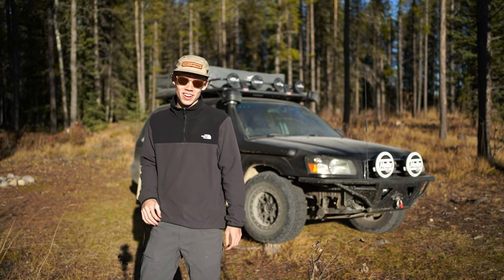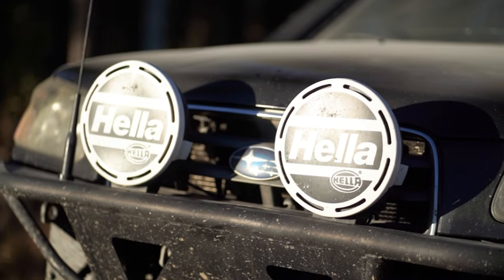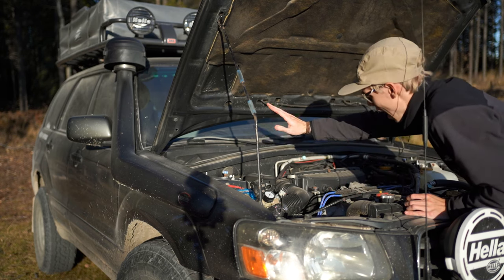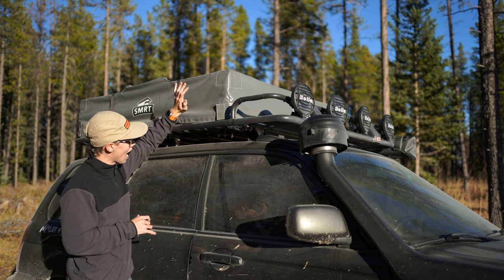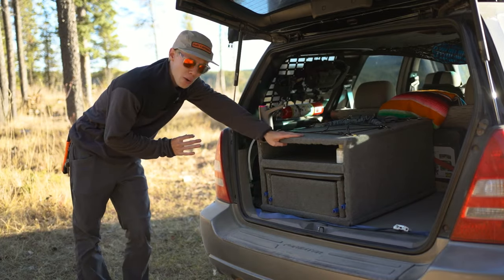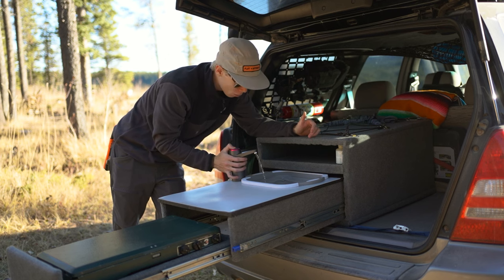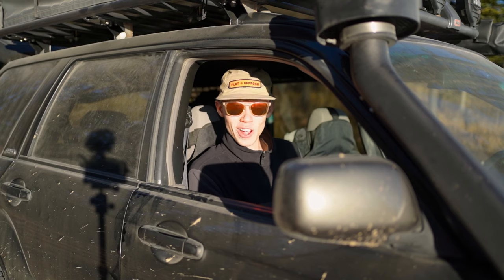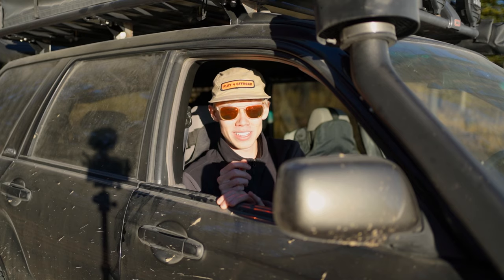Off Road and Overland Subaru Forester Build!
In this video, we'll be taking a look at the my overland and offroad Subaru Forester build! This Forester has everything you need to take it off-road and explore the great outdoors!

This build is perfect for anyone looking for an easy, all-in-one off-road vehicle. From a lift kit and roof top tent to wheel and tire selection, this Forester has it all. We'll take you through every modification, so you can see all the hard work that went into making this car perfect for off-road adventures!